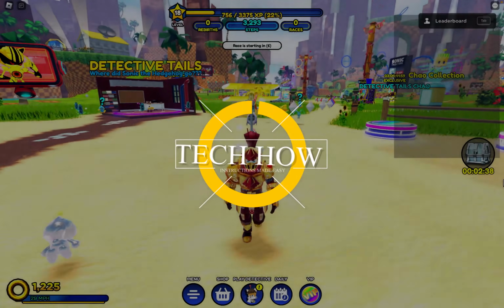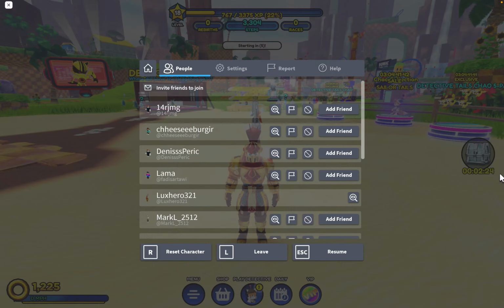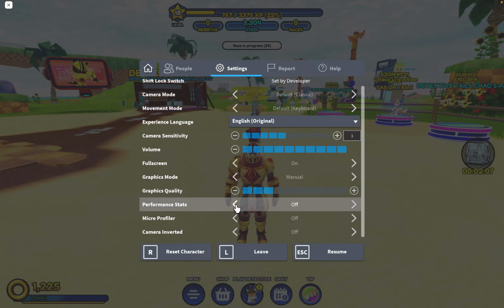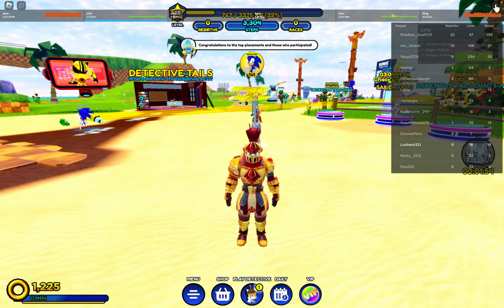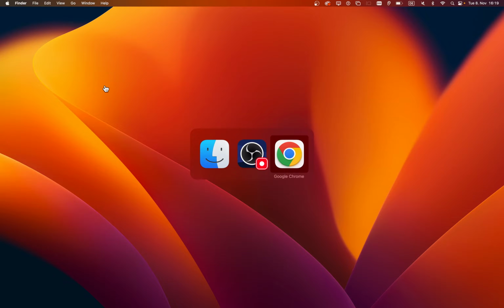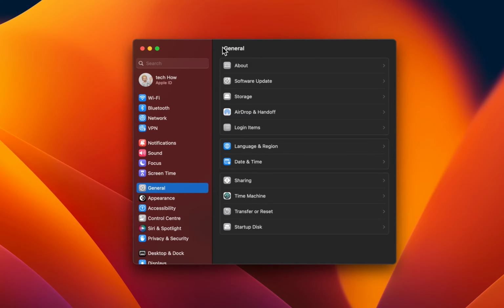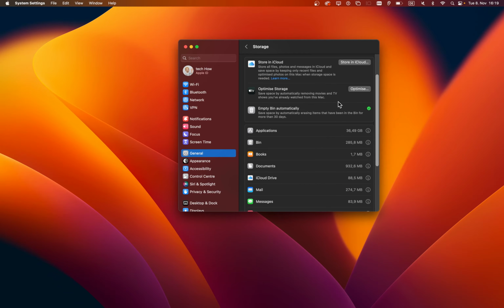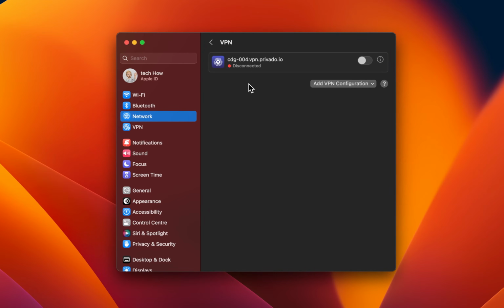How To Fix Lag While Playing Roblox on Mac OS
A short tutorial on how to fix lag and low performance when playing Roblox on Mac OS.

Timestamps:
0:00 Introduction
0:15 Roblox Graphics Settings
0:56 Close Background Apps
1:12 Mac OS Update
1:35 Mac OS Storage Settings
1:52 Disable Low Power Mode
2:02 Disable VPN Connection